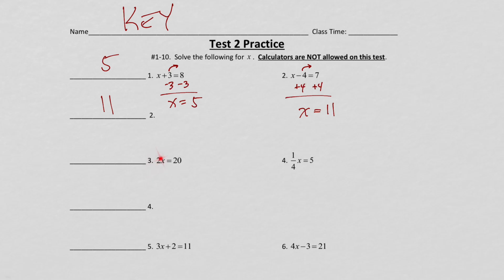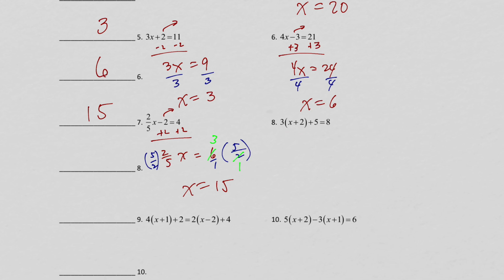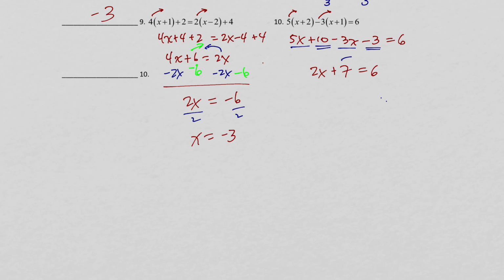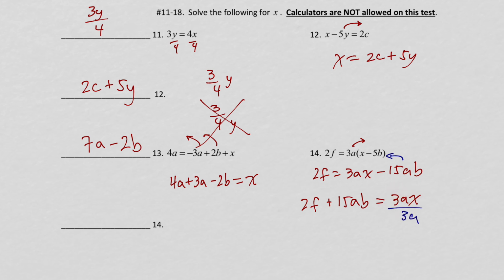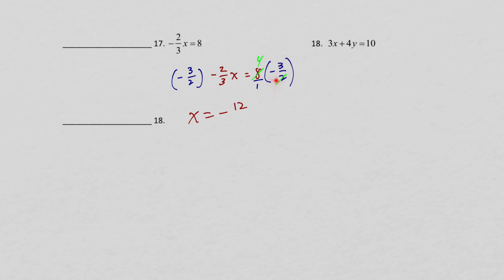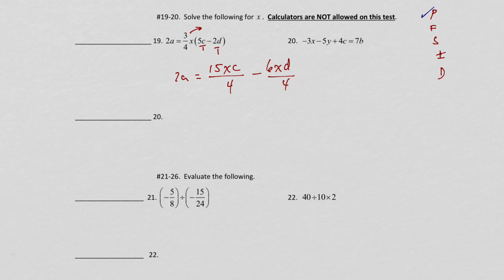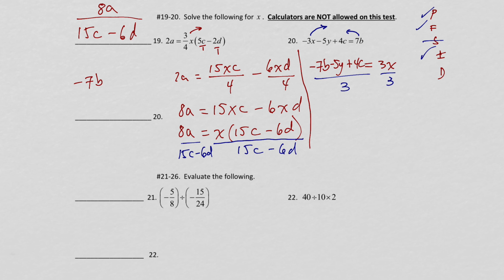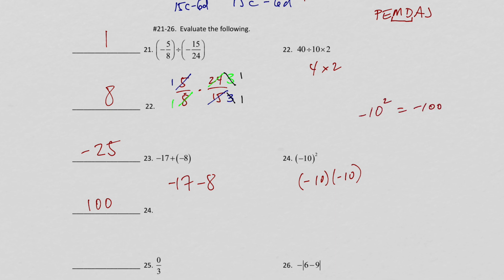Video Solutions - Test 2 Practice